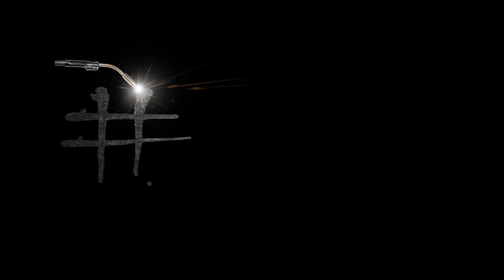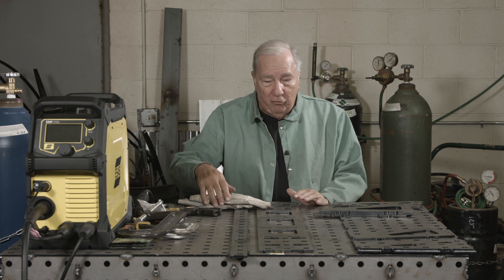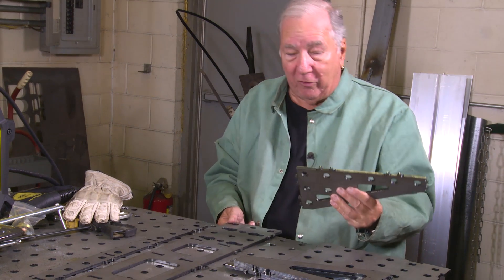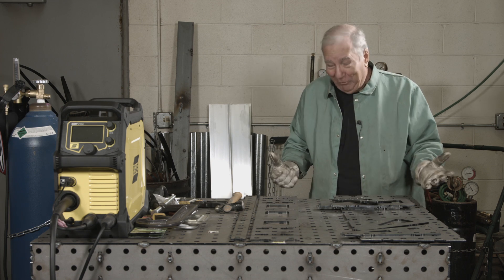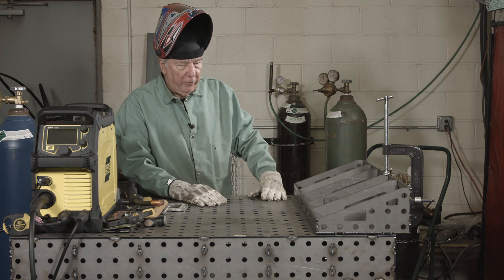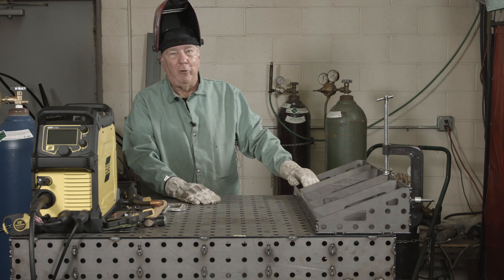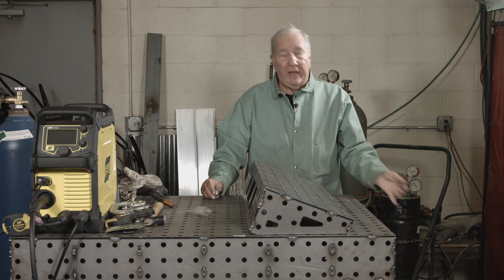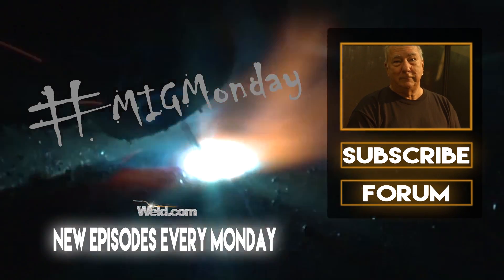Tab and Slot Fab Wing: Instructional Video | MIG Monday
Since we started using the Fab Block tables, we have been getting a lot of questions about the everything from fixturing devices to table ad-ons. In this video we are going to show you how you can extend your table as you grow and need more space with the Fab wing Extension.